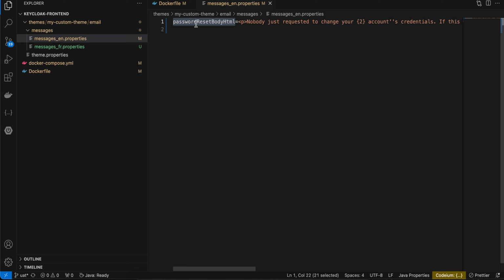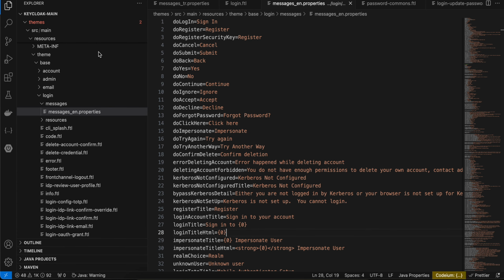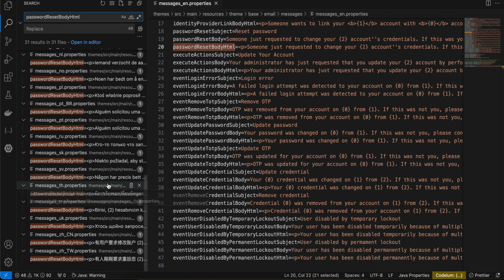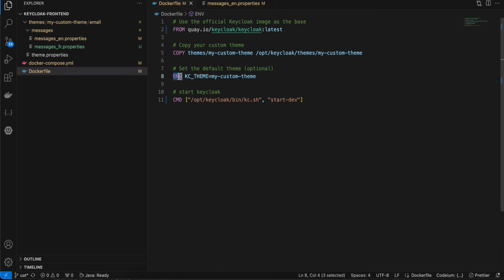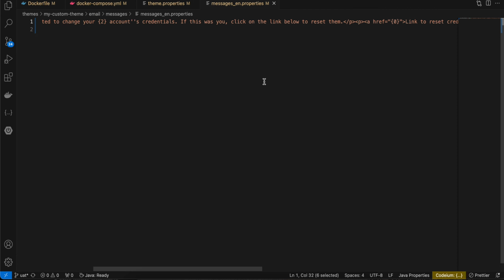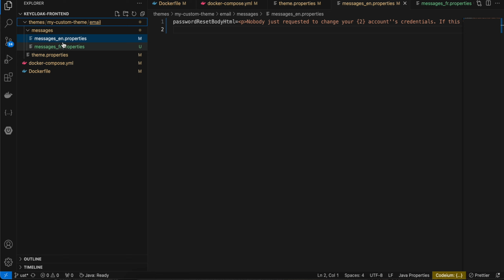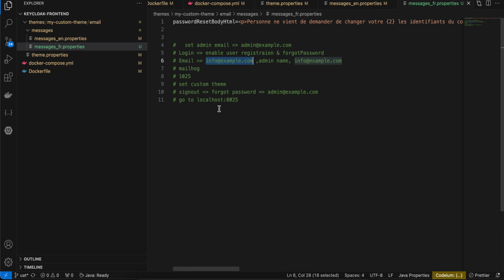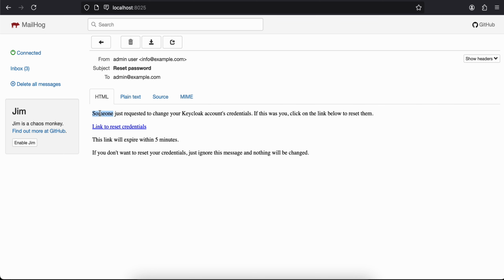How to setup MailHog and Modify Email Messages in Keycloak